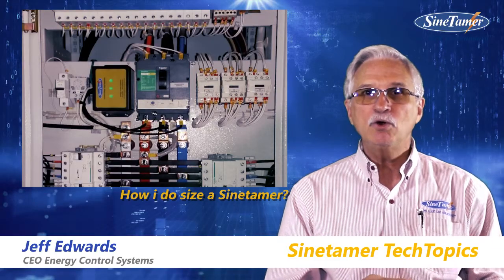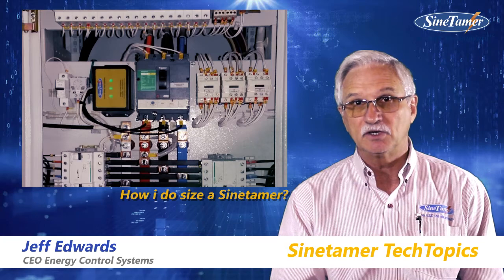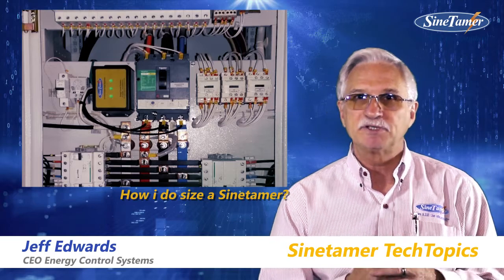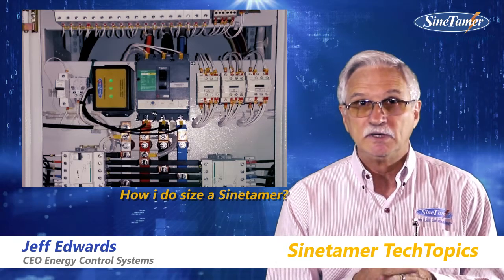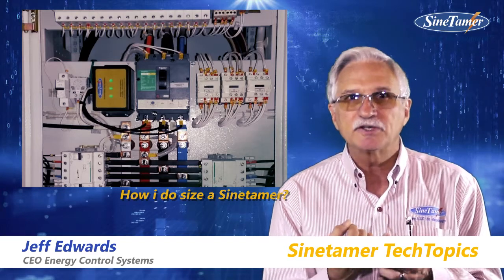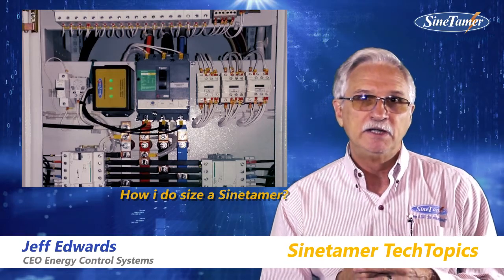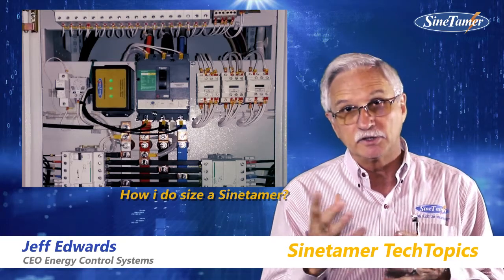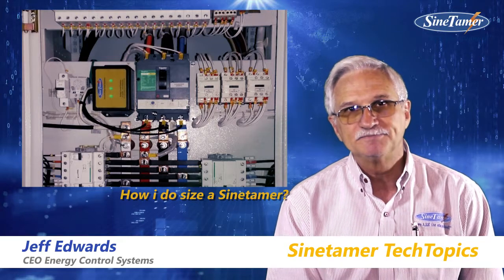How do I know which model Sinetamer to use?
How do you size the Sinetamer units?  It appears so confusing! Do I need 40ka?  80 ka?